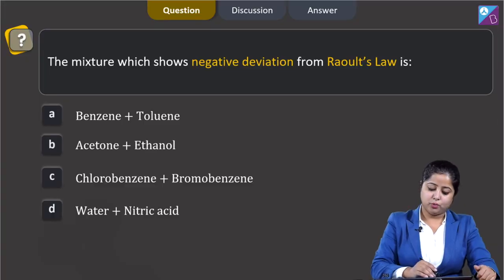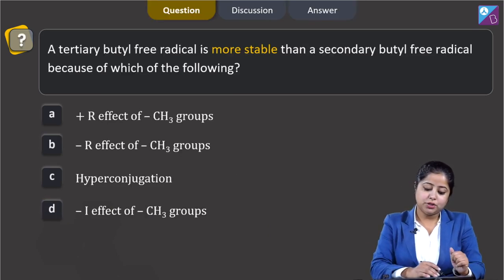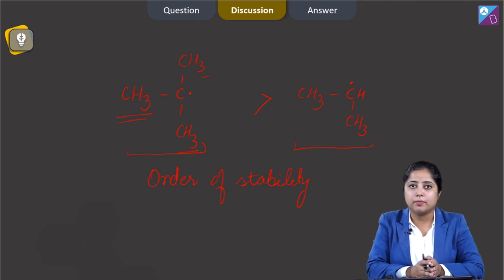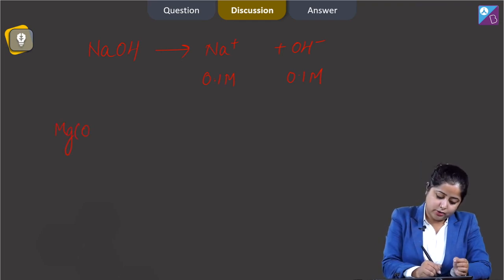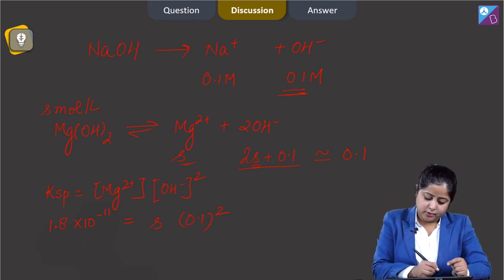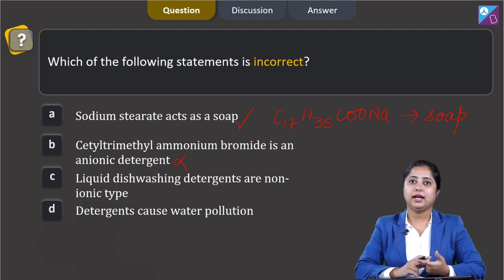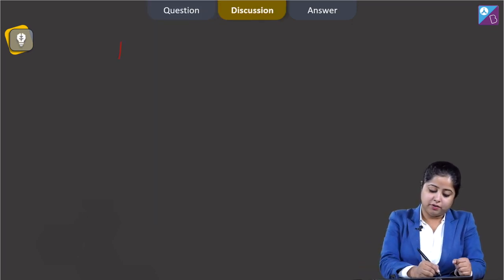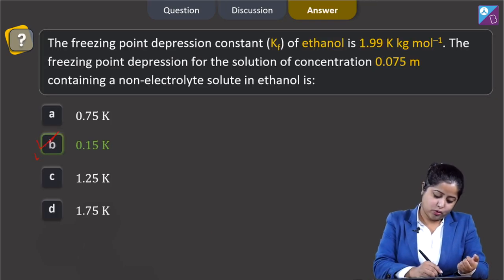Aakash BYJU’S Pre Neet Mock TEST 3 CHEMISTRY SECTION A Q 81 to 85